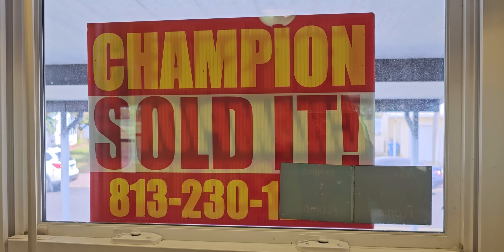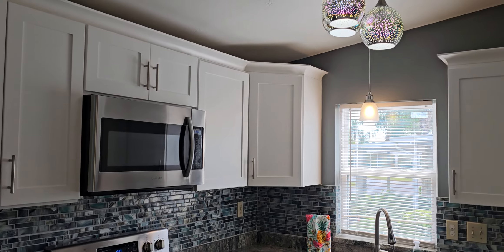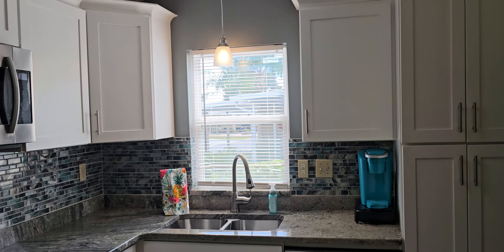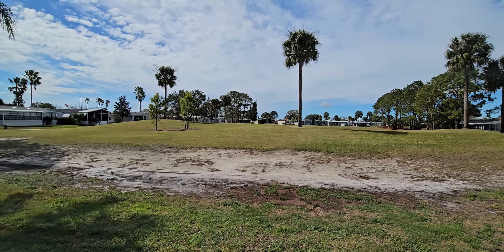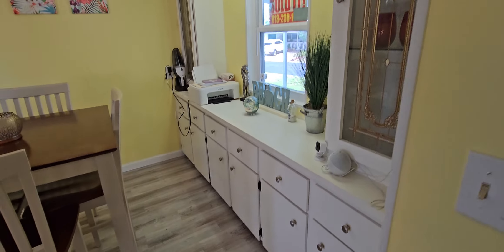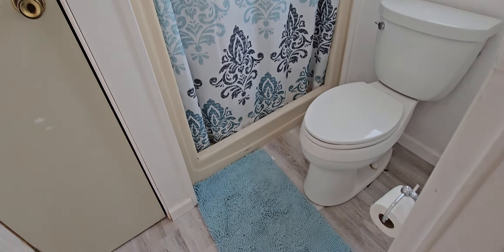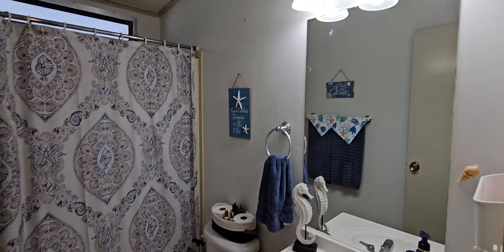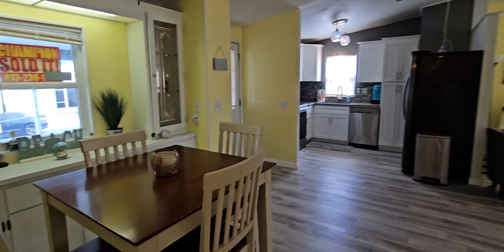SOLD SOLD OFF MARKET CHAMPION RIVERSIDE 3819 Boardwalk Place Ruskin FL 125,000 lot 1185 813-223-0800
$125,000 lot rent $1185
Furnished 2 bed 2 bath golf course home across from Manatee River
CHAMPION RIVERSIDE CLUB Furnished 3819 Boardwalk Place Ruskin FL
125,000 lot rent 1185